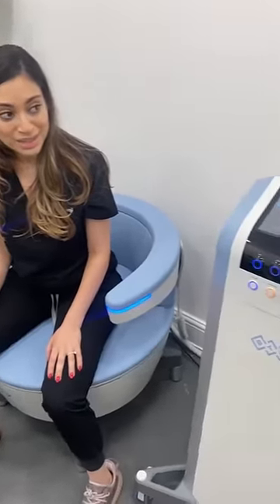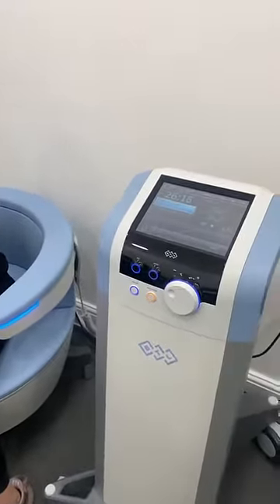BTL EMSELLA pelvic floor therapy | Dr. Medispa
What is EMSELLA?

EMSELLA pelvic floor therapy is an advanced medical device, which looks just like a chair. During a treatment, you can sit and relax on the device, fully clothed. EMSELLA uses electromagnetic technology, to stimulate pelvic floor muscles. This stimulation tightens the muscles of the pelvic floor, helping to control and alleviate incontinence. Each 28 minute session is the equivalent of 11,000 pelvic floor tenses. You will need around 6 treatments, depending on your individual needs and requirements.

EMSELLA for male and female sexual health

If you are a women who suffers with decreased sexual desire, low libido, vaginal dryness or tightness, EMSELLA can help to improve your sex life and give you stronger and more frequent orgasms. It strengthens the pelvic floor which can significantly improve pelvic prolapse and repair vaginal laxity.

If you are a man who experiences erectile dysfunction or early ejaculation, EMSELLA can help strengthen the pelvic floor, increasing penile rigidity and hardness, as well as improving control over time until ejaculation.

EMSELLA for male incontinence

EMSELLA is medically-cleared and proven to help strengthen the pelvic floor muscles in males, helping ease the symptoms of incontinence caused by muscle laxity in this area.